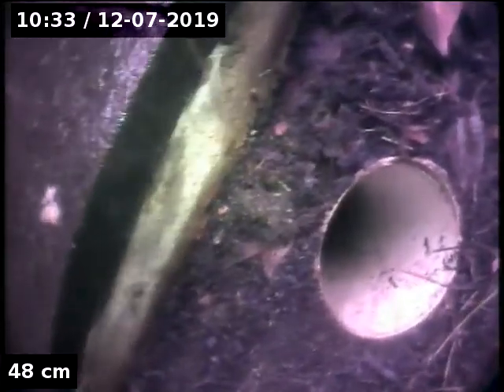Blockage King 18 Carvarvon St North Caufield 2019 07 12 10 33 31